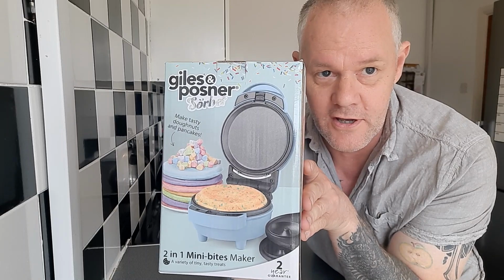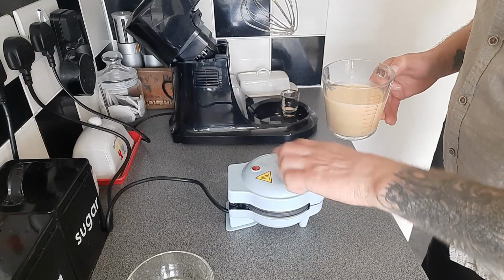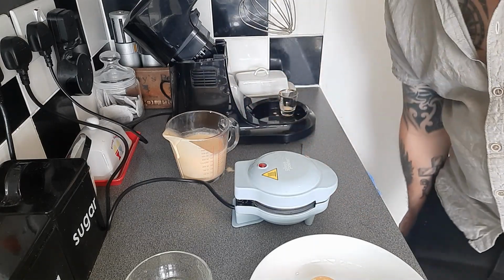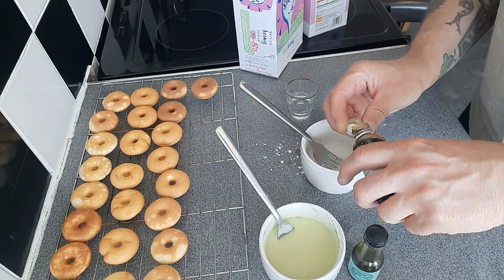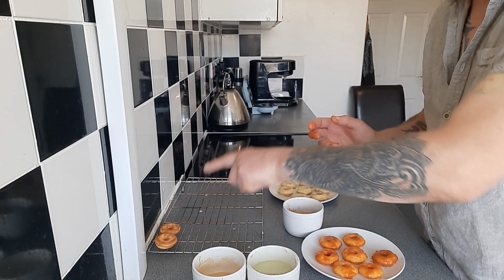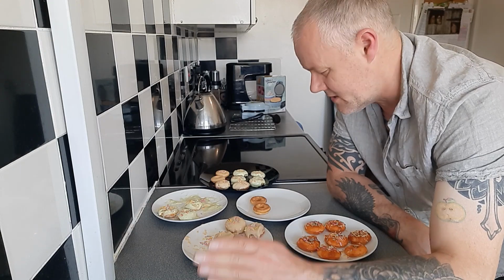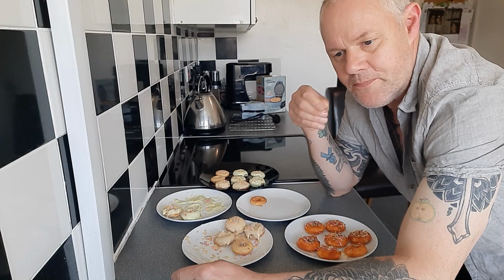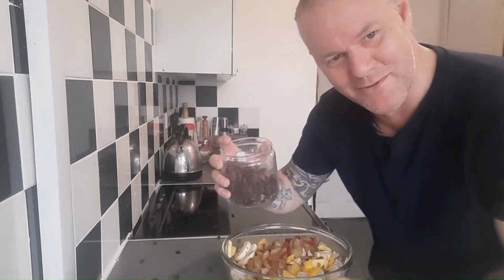GILES & POSNER MINI DOUGHNUT MAKER (169) Sorbet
My lovely Daughter in Law Hanna bought me a Giles & Posner mini doughnut machine for fathers day. Today I try it out & make a load of mini doughnuts for people to try.
Join me and see how it goes